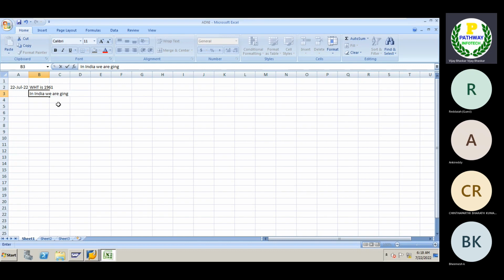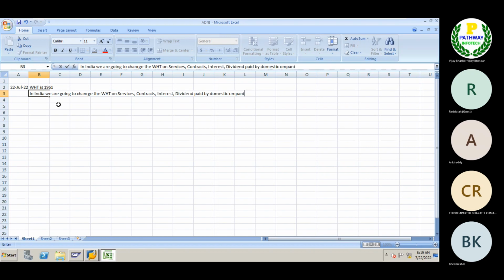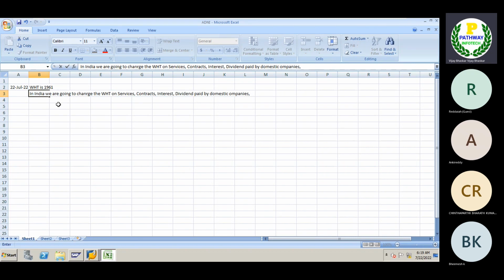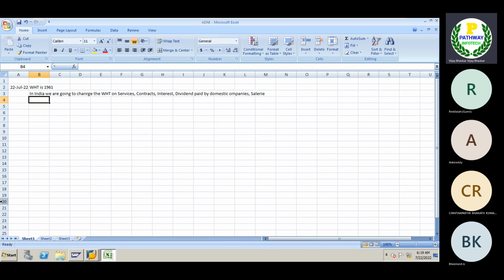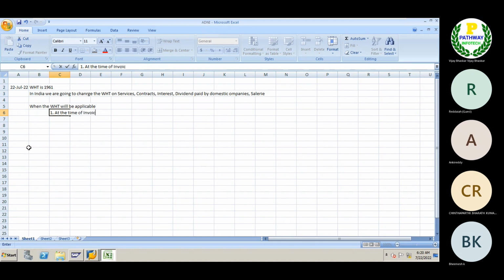SAP FICO Batch -1|| Class - 16|| Withholding Tax|| Purpose of Withholding Tax|| English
SAP FICO Batch -1|| Class - 16|| Withholding Tax|| Purpose of Withholding Tax|| When Withholding Tax Applies|| On What We Apply Withholding Tax|| English

Education Qualification:
1. MBA with ICWAI

Hands on experience on the below SAP modules:

1. SAP FICO
2. SAP FSCM (Credit, Collections, Dispute and Treasury and Risk Management
3. S4HANA Migration from ECC 6.0 to S4HANA 1709
4. S4HANA 2020 Green Field Implementation FI+FSCM